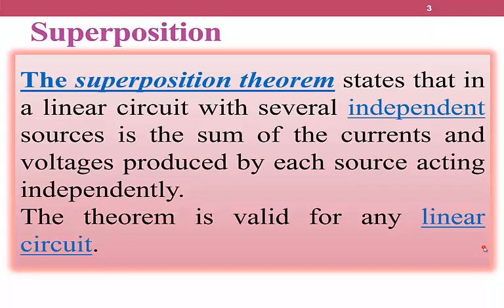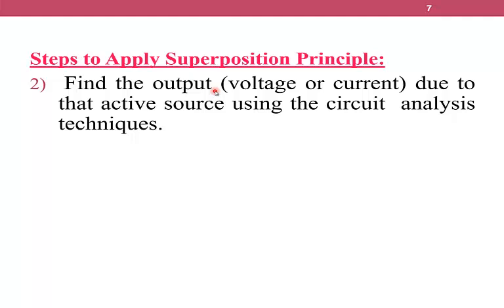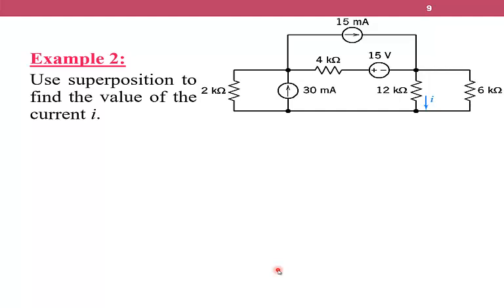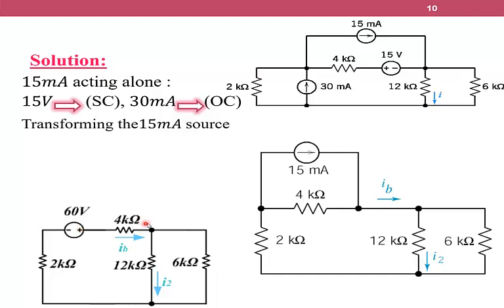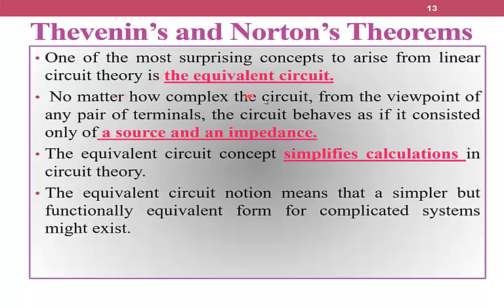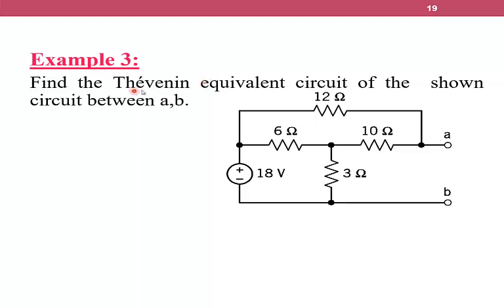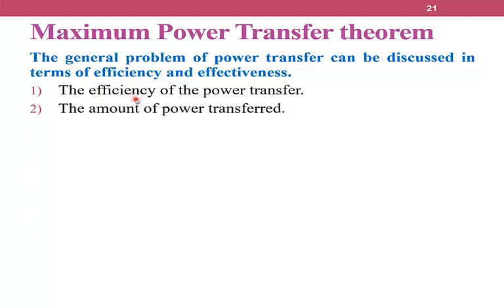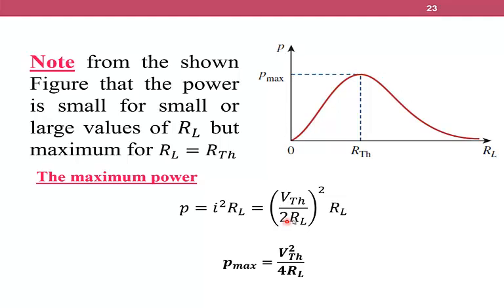3- DC Circuit Analysis Lab 3